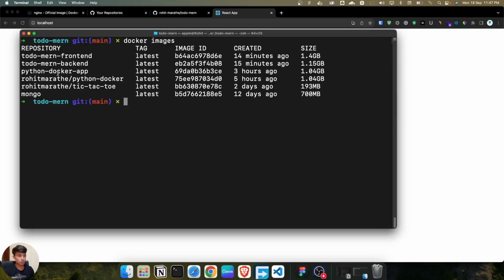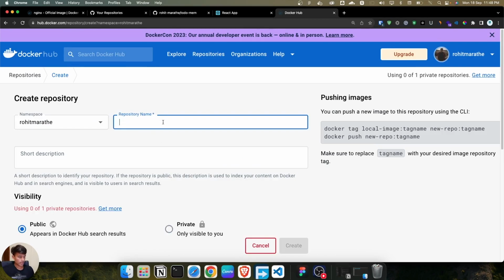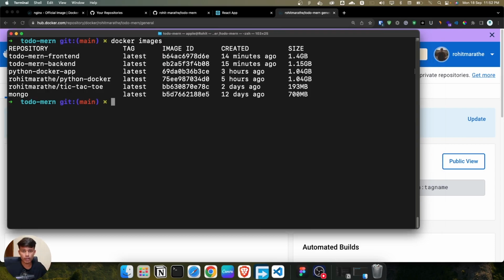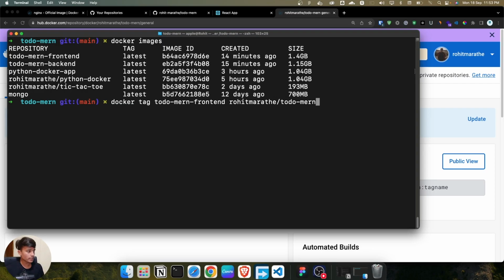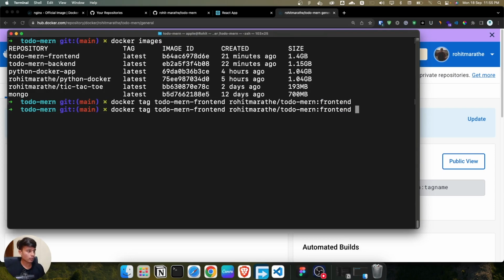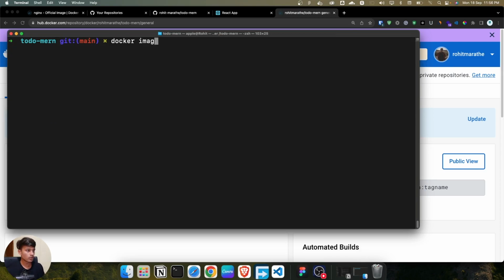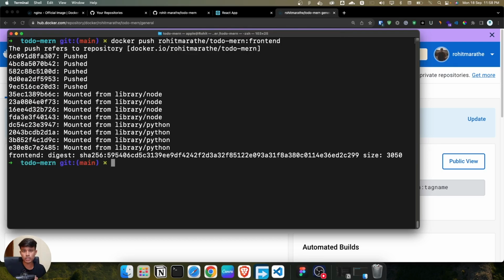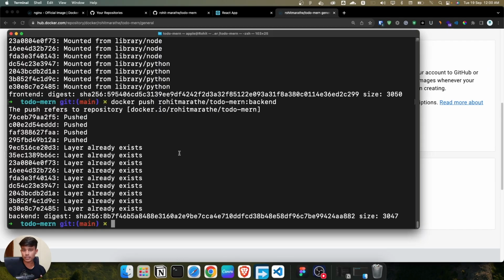Pushing Frontend and Backend Images to Docker Hub - Docker For Beginner's Series (lecture 28)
Welcome to our DevOps Burst channel In this tutorial, we'll guide you through the process of pushing frontend and backend images to Docker Hub. Whether you're preparing to share your Docker images with others or aiming to store your images in a centralized repository, this tutorial provides step-by-step instructions to help you push your frontend (React) and backend (Node.js) images to Docker Hub. Learn how to tag your images, login to Docker Hub, and push your images for easy sharing and deployment. Follow along and enhance your containerization skills with DevOps Burst!

Don't miss out!